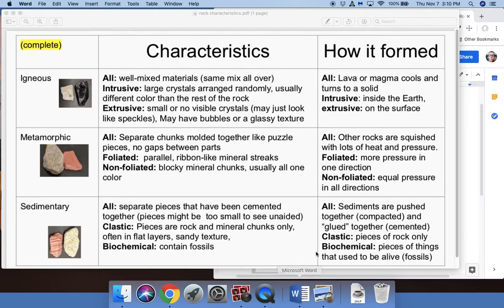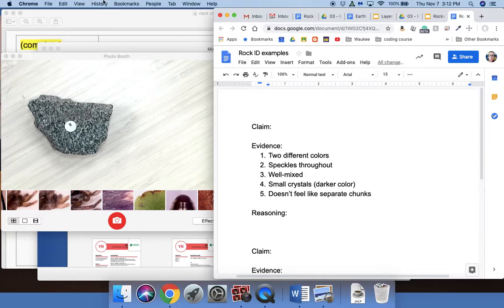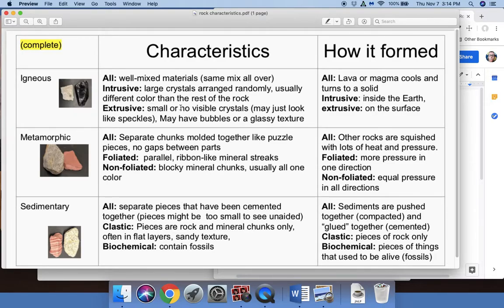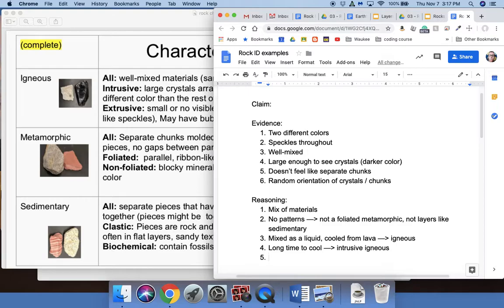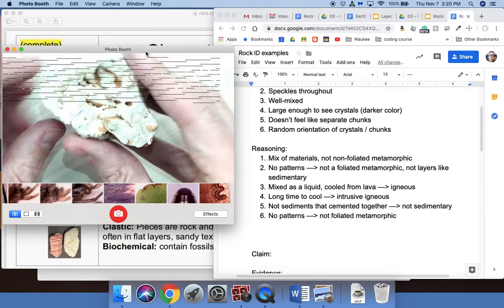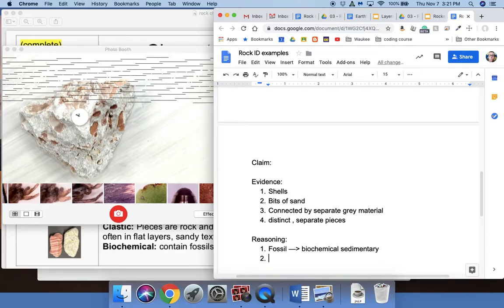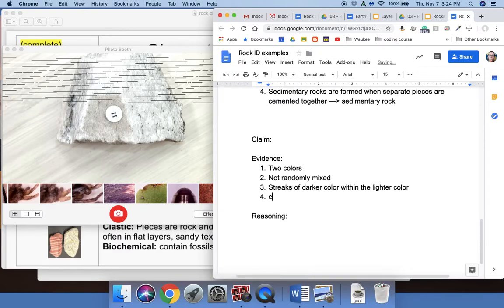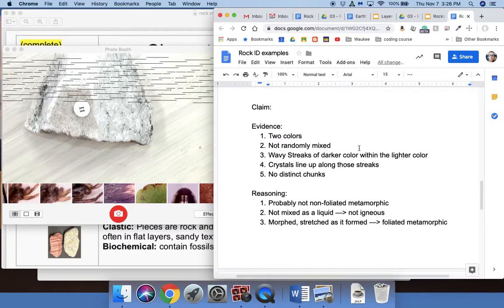Rock identification examples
Using observable evidence to identify 3 different rocks.